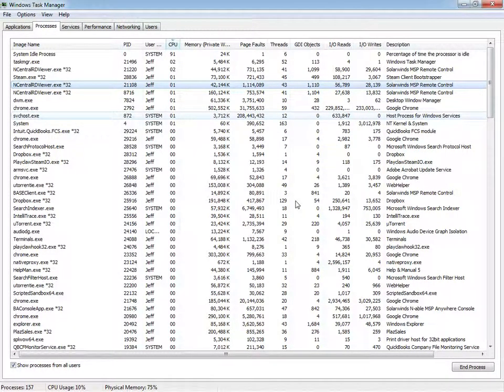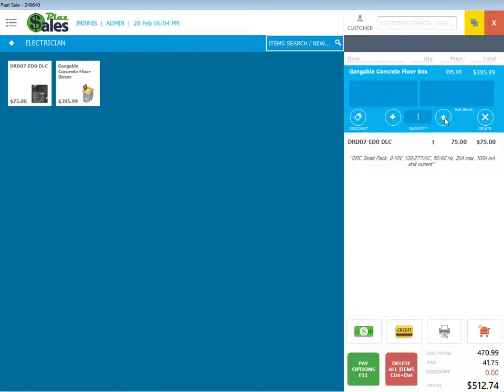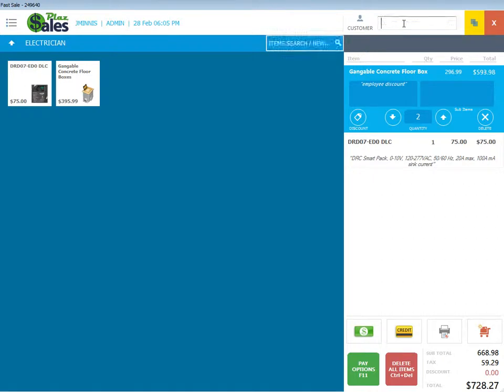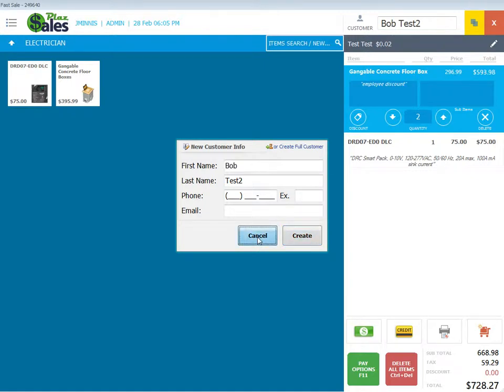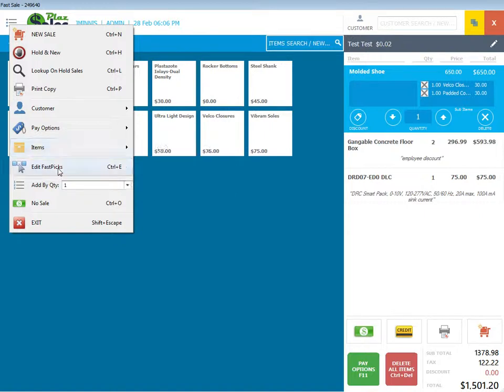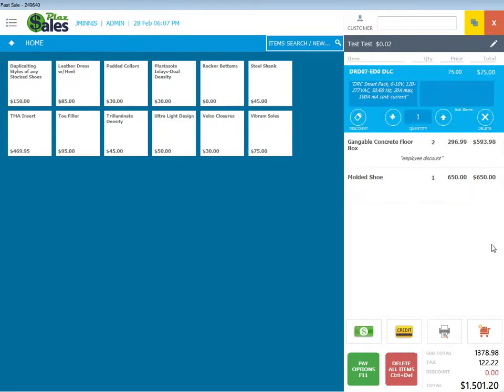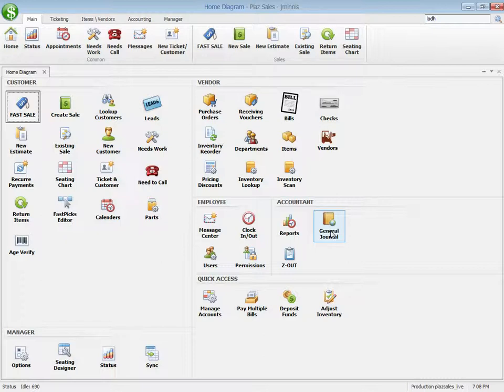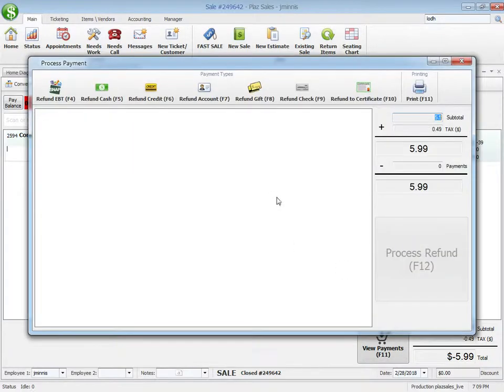Fast Sale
PlazSales point of sale. Fast sale overview. We cover how to create a sale, add assemblies and items, add a customer, verify ID and return a sale.